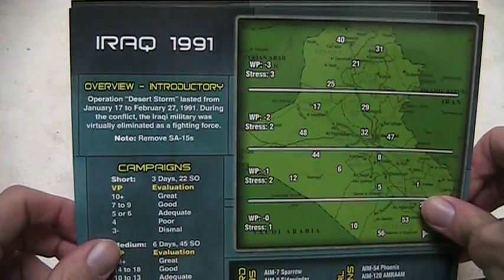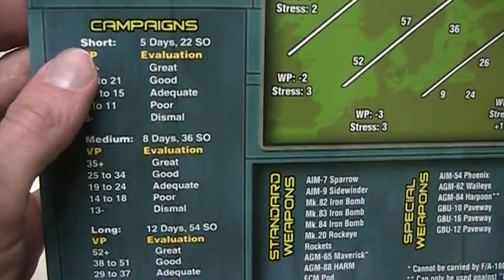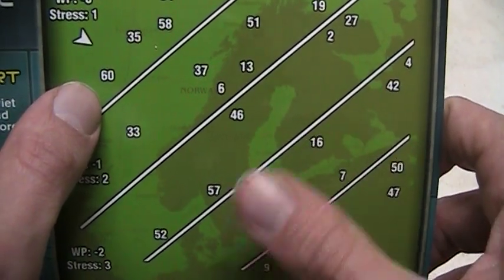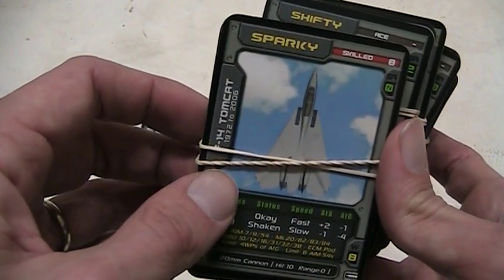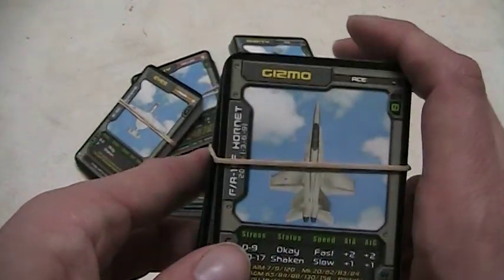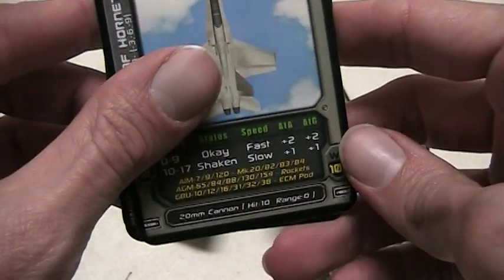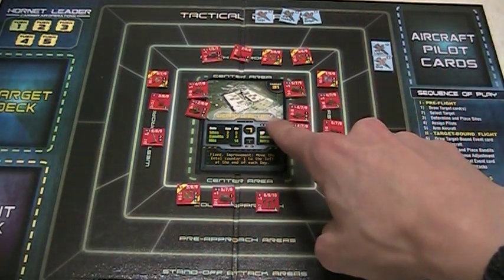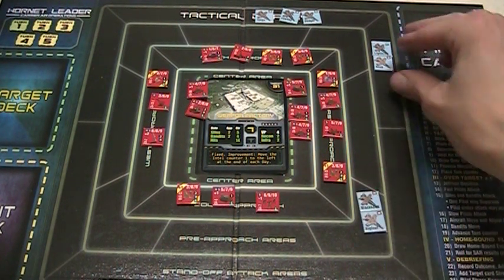Hornet Leader Carrier Air Operations Review.mpg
my review of Hornet Leader Carrier Air Operations. It covers campaign sheets, airplane models, pilots' individual abilities and levels of experience, pluses and minuses of weapons, tactical display, event cards, placement of sites and bandits, standard turn over the target, possible strategies around the target.